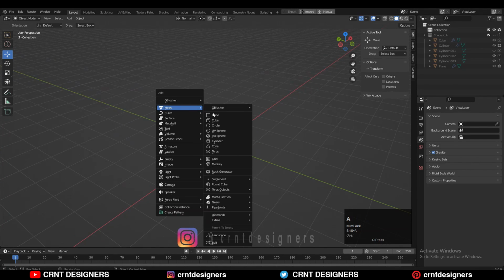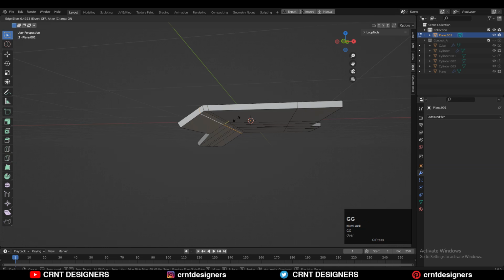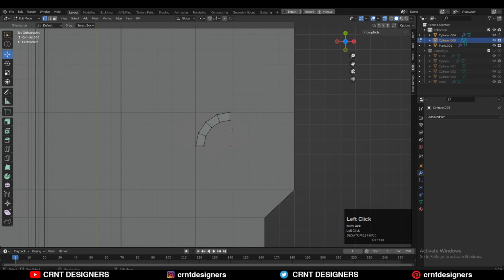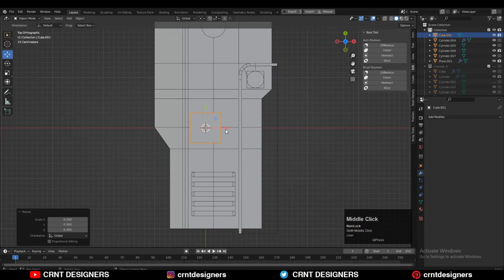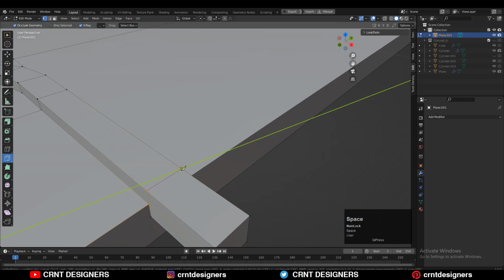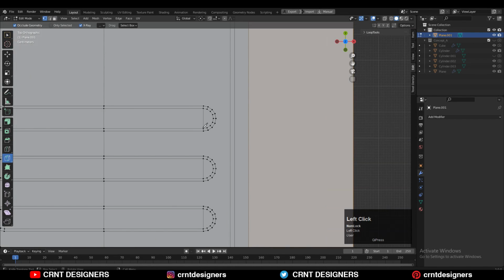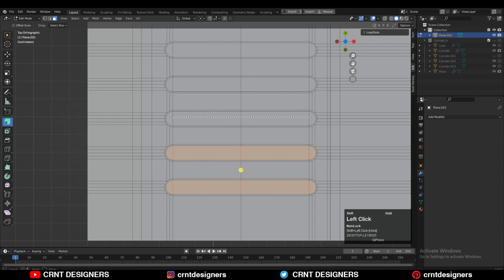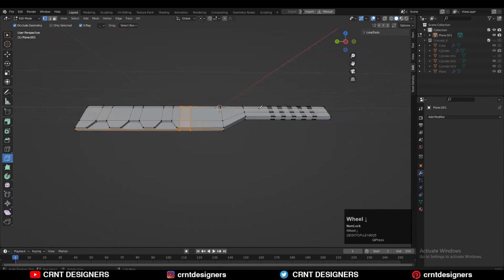Concept 2 Production _ Blender Subdivision Surface Modeling Tutorial _ 01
ABOUT US

 ú . ___________